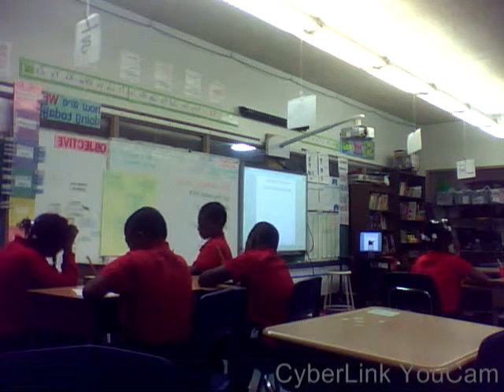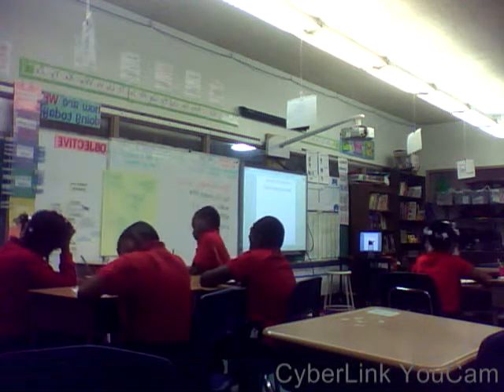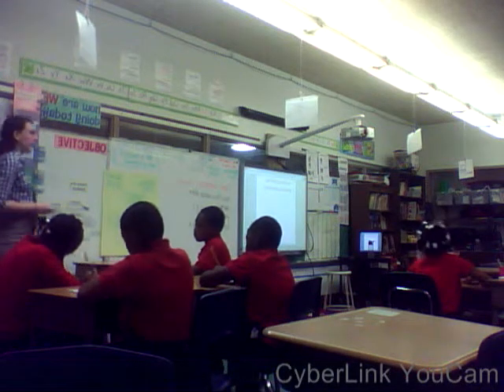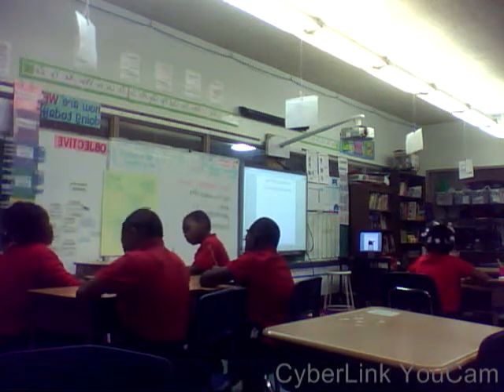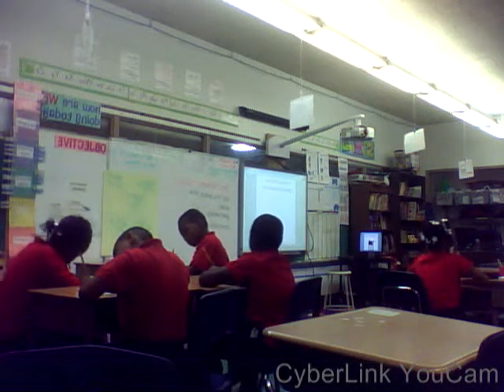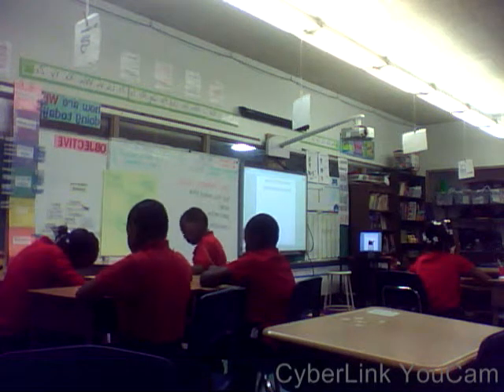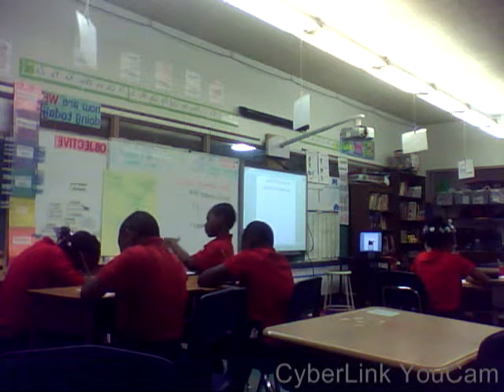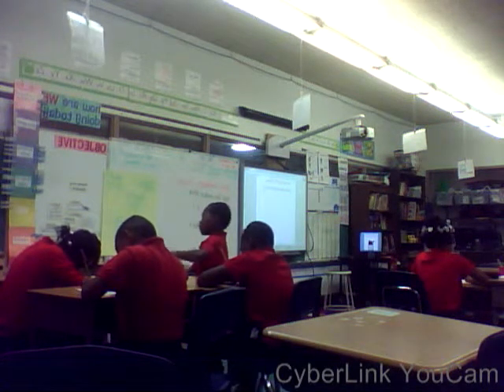Sample Lesson 2